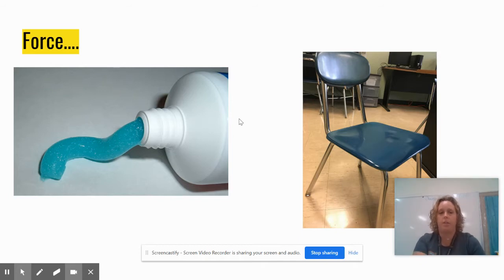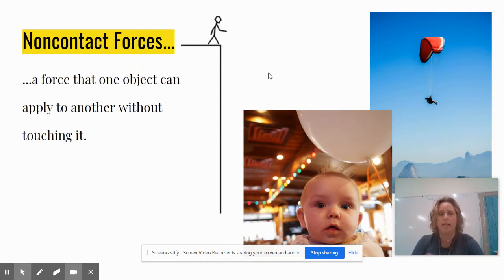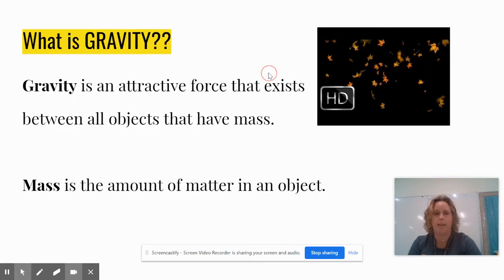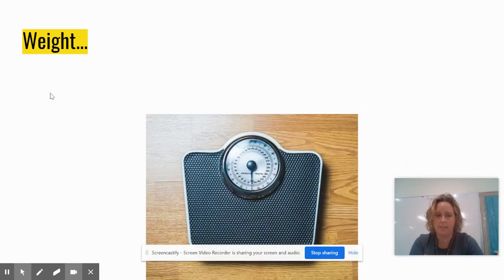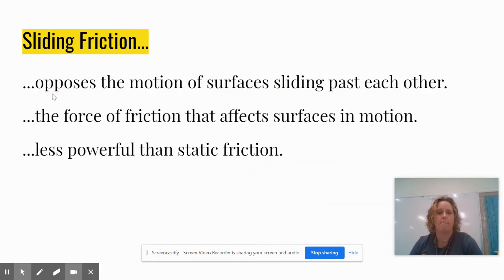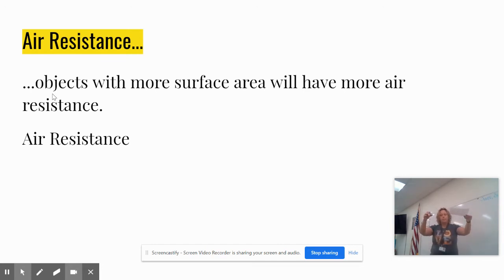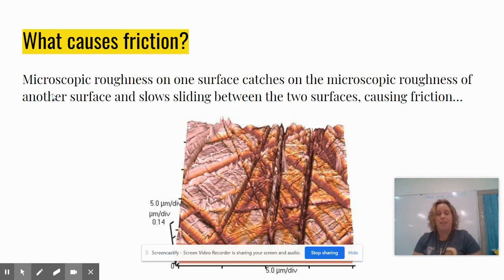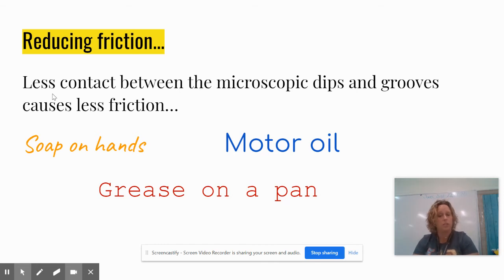Chapter 2 Lesson 1: Gravity and Friction